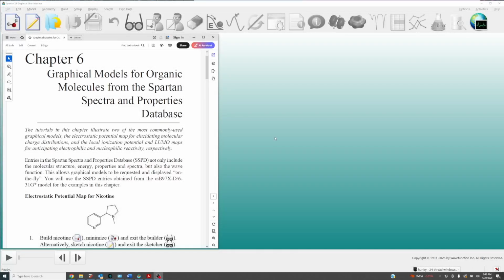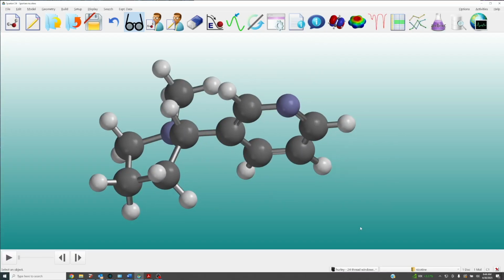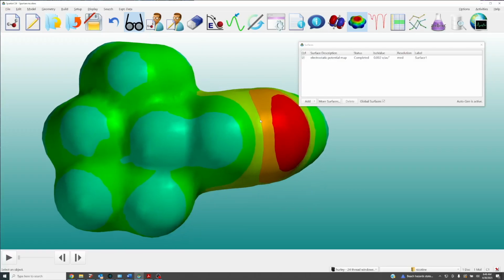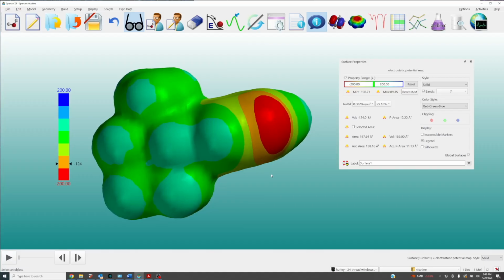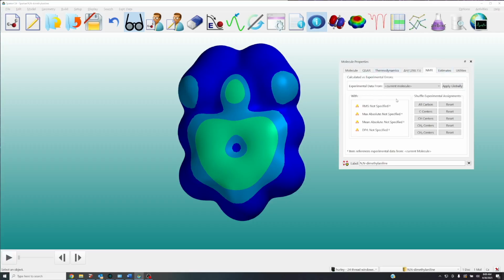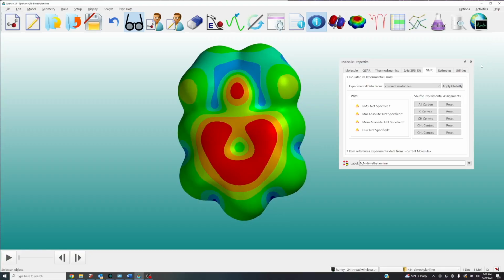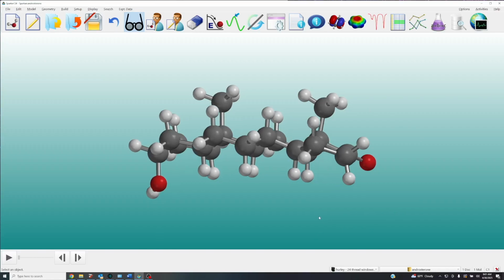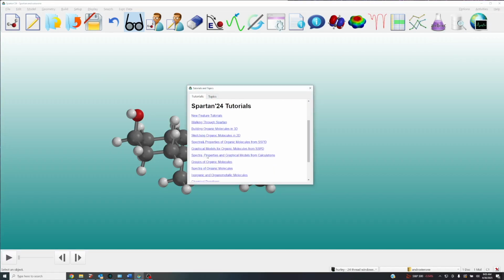Tutorial 6 Graphical Models for Organic Molecules from SSPD